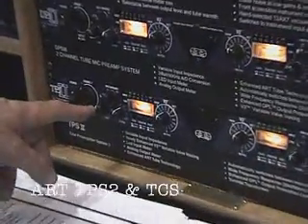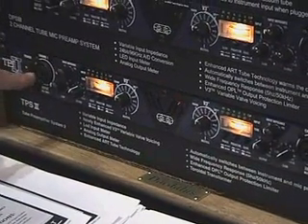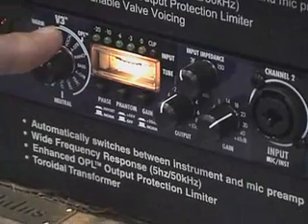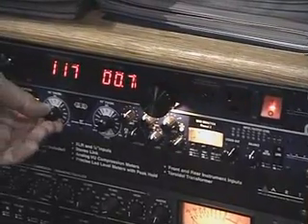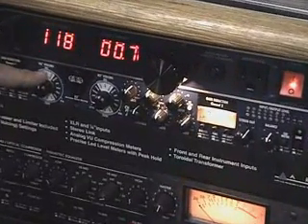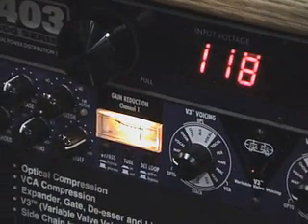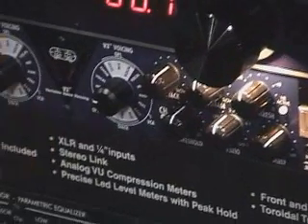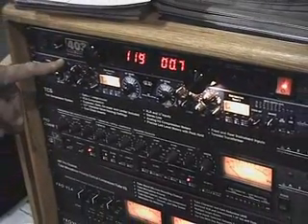ART TPS & TCS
Video from 2003 introducing the ART TPS and TCS processors..